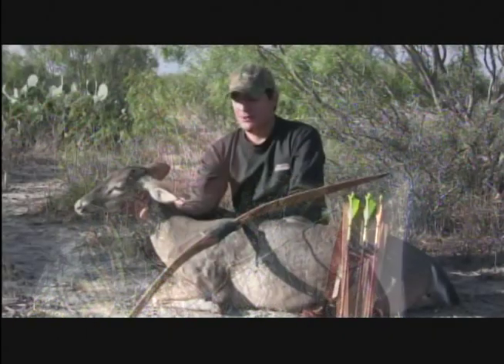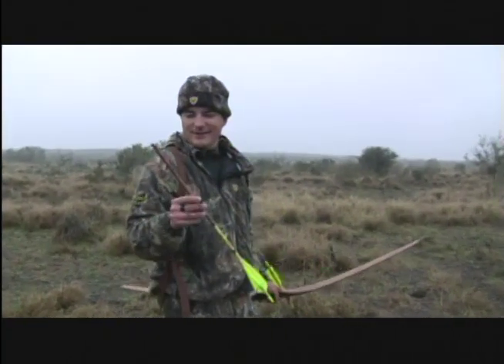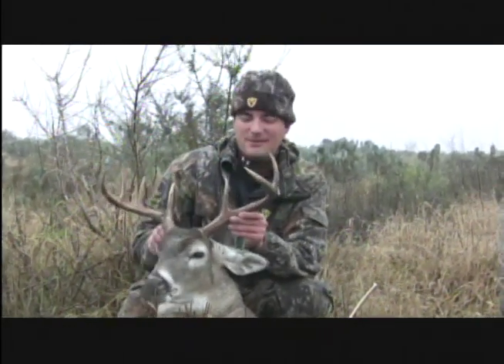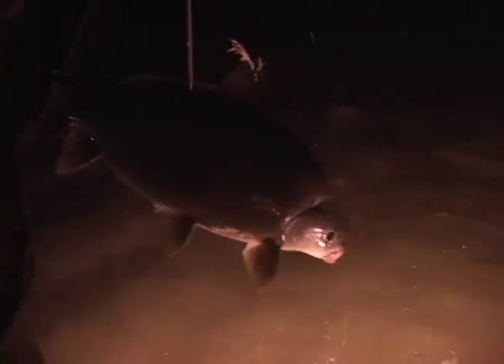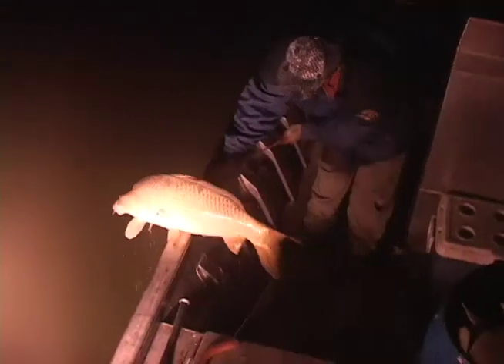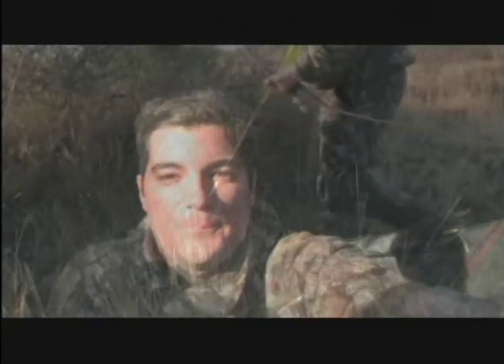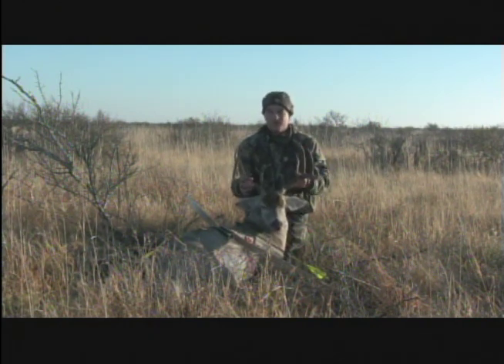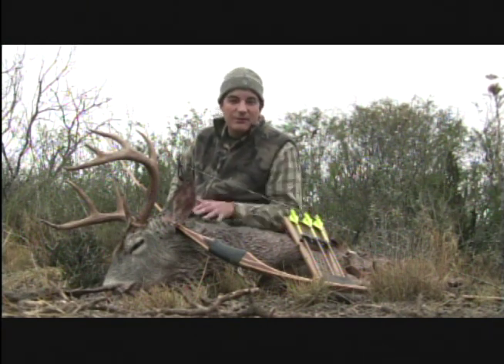Stickbow Hunting TEXAS Big Bucks Buffalo Carp and Bunnys Part 3 GRIP-N-RIP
Traditional Bowhunting across TEXAS for Big Whitetail Bucks, Buffalo Carp and Bunnys!!